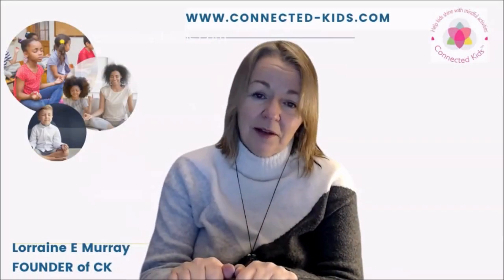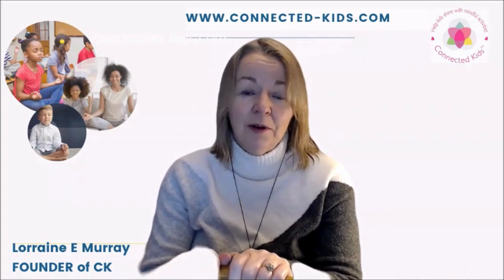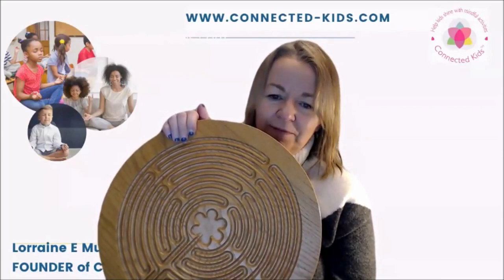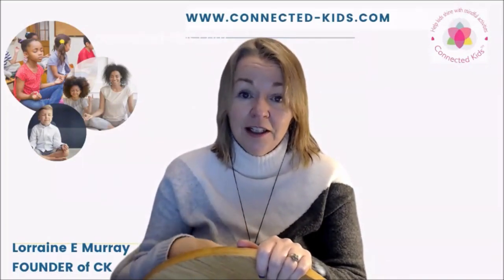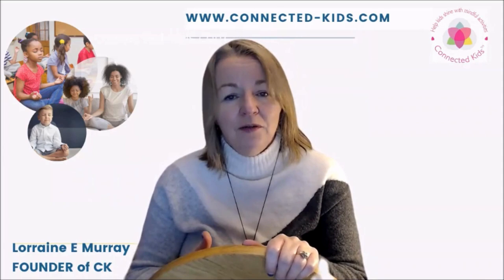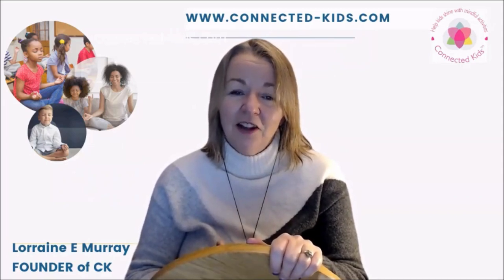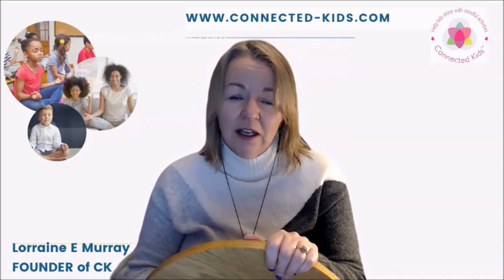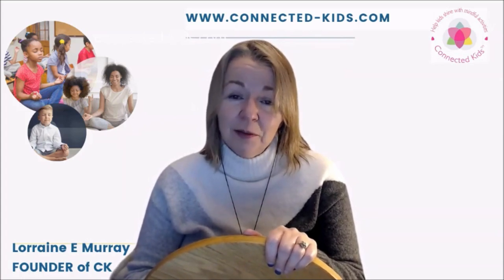how to use a labyrinth - meditation tip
In this short introduction, we'll share how to use a labyrinth for your personal meditation practice (and how it helps young people too - especially those with autism).